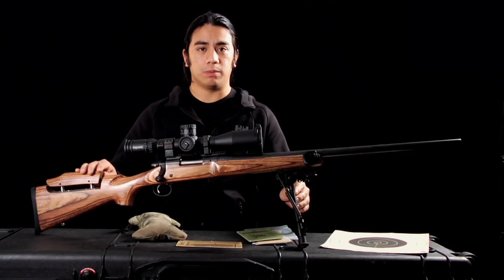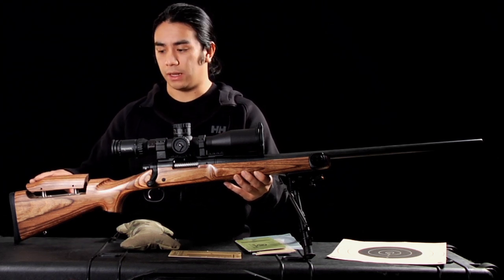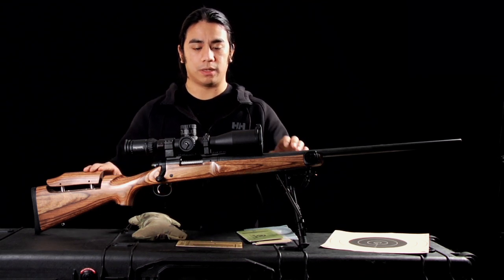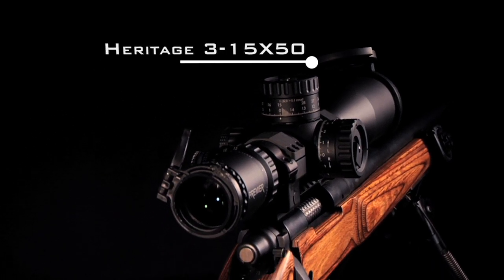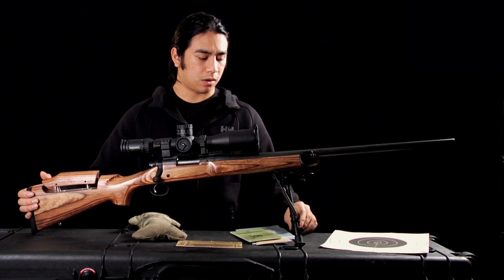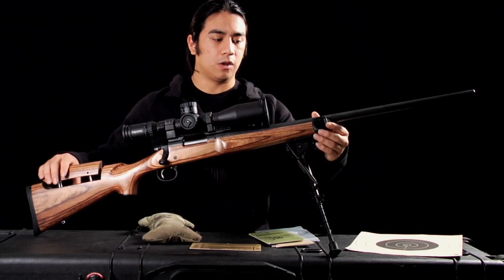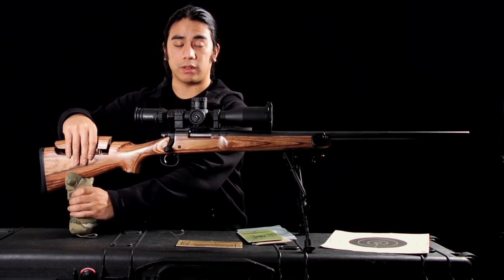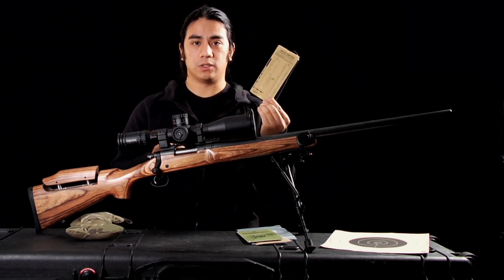Remington 700 VLS: Consumer precision rifle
This is my .308 rifle which I have taken out to 1200 yards with hand loaded ammo (SMK 175gn with a muzzle velocity of 2715fps) with 1/4MOA accuracy after barrel break in time. A very cost effective rifle made by Remington (model 700, VLS), and a scope that I can pass from rifle to rifle for a lifetime (premier heritage 3-15x tactical).

Only a rifle stock modification was made. 1/4 moa accuracy was obtained by PRACTICE and an amazing piece of glass.

150$ for scope base (DONT GO CHEAP ON THESE!!)

= 4,230USD$ All but 845$ of it you can pass on to your next rifle for a lifetime of shooting. Buy American, buy it once, buy it for life.

I get a lot of my shooting supplies from UStacticalsupply.com because the guys that work there have served, and they really know what they are talking about. Not to mention customer service is 5 stars.

The good:
- Easy to maintain
- Parts readily available
- Tons of .308 load data
- INEXPENSIVE (rifle)
- "light" recoil (rifle weighs 14lbs)

The bad:
- Coating doesn't prevent rust very well. I get light rust on this rifle when others don't. Kroil takes care of it though.
- No box fed magazine (but you can buy one from Badger).